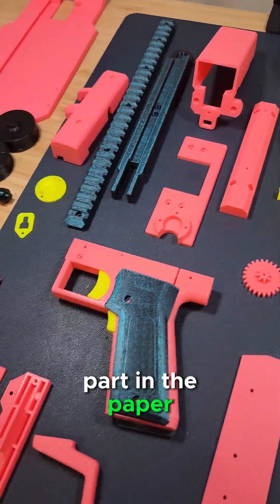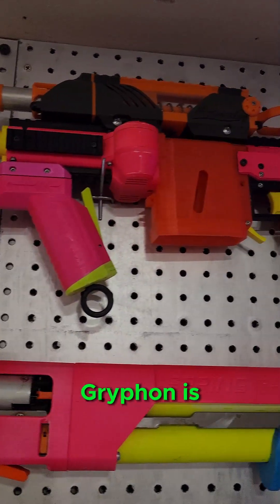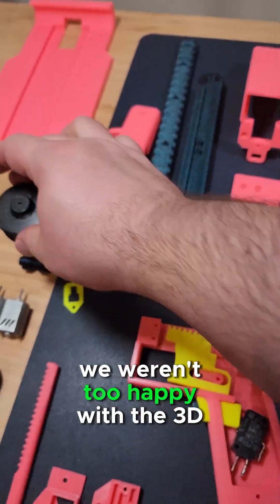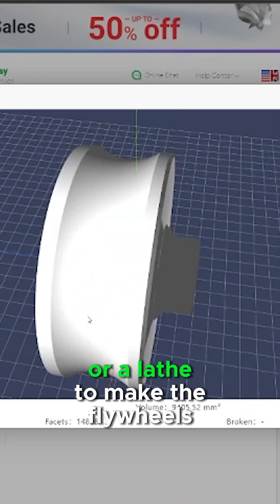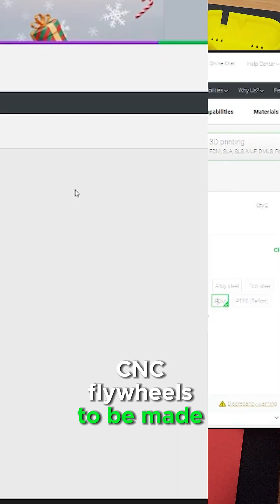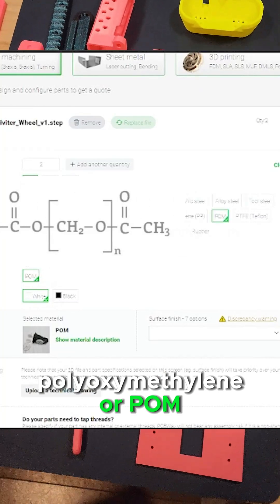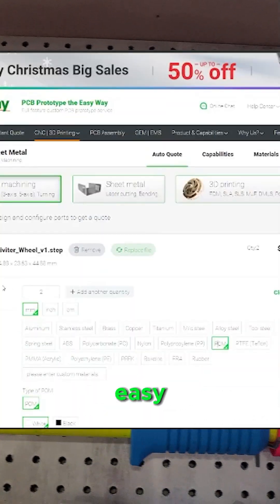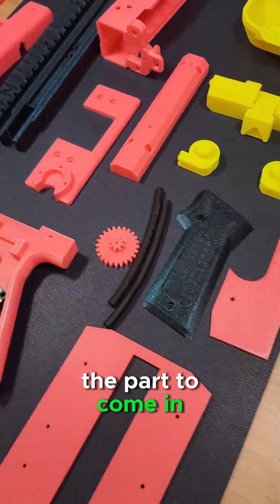A 3Dprinted Mega Blaster with PCB Way Flywheels